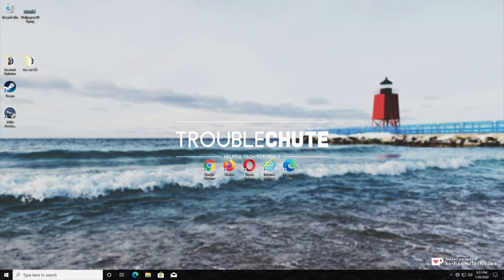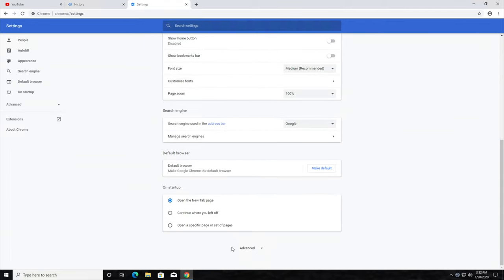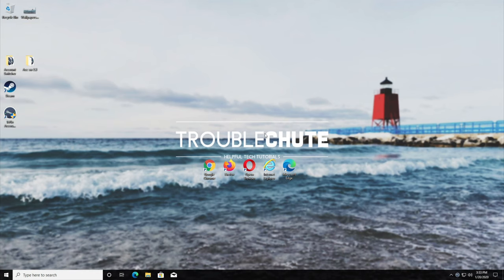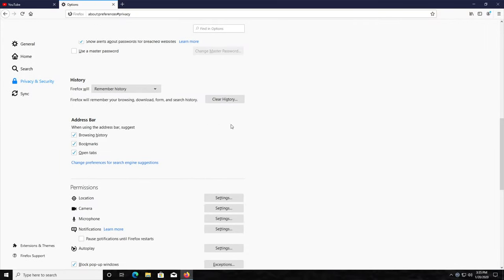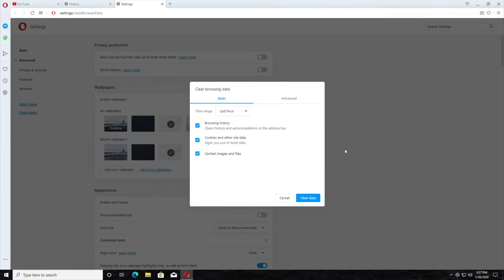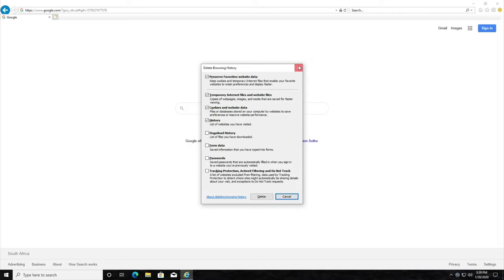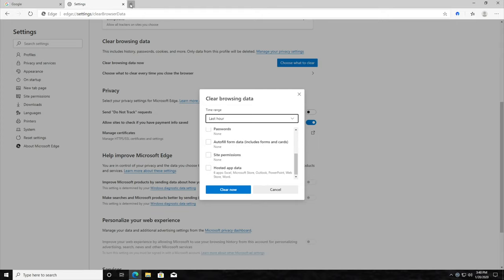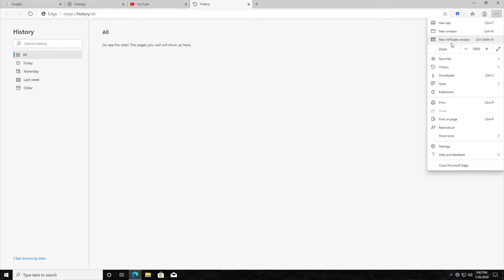How to: Clear your history on ALL major browsers | Guide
Want to clear your history on Google Chrome, Firefox, Opera, Internet Explorer or even the new Microsoft Edge Beta? Well, here's the video for you. This guide covers every one of the above programs. Find the tie to skip to below:

Timestamps:
0:00 - Explanation
0:30 - Clear history/cache on Google Chrome
1:45 - Google Chrome Private tab
1:53 - Clear history/cache on Firefox
2:45 - Firefox Private tab
2:55 - Clear history/cache on Opera
3:50 - Clear history/cache on Internet Explorer
4:55 - Clear history/cache on Microsoft Edge Beta
6:12 - Microsoft Edge Private tab

Found this useful? Help me make more!